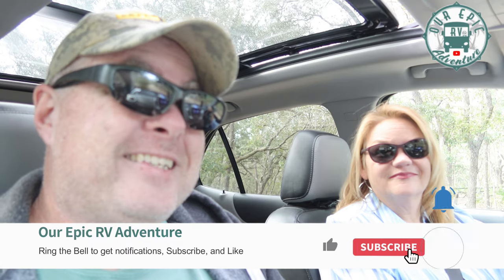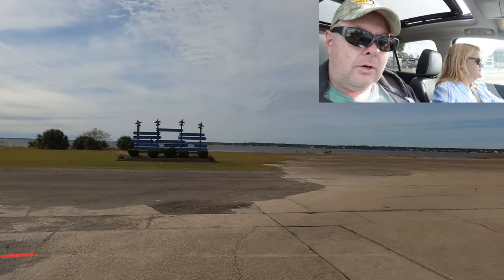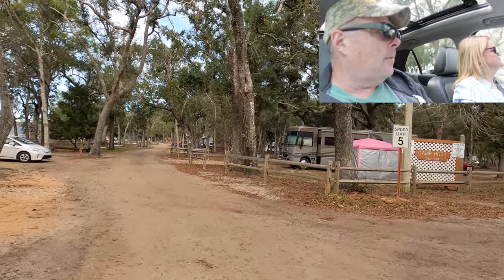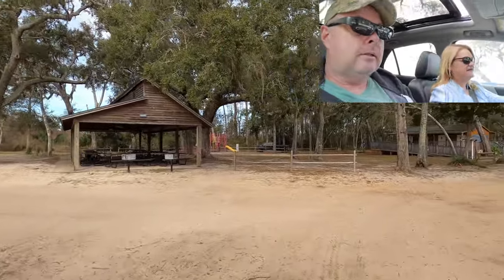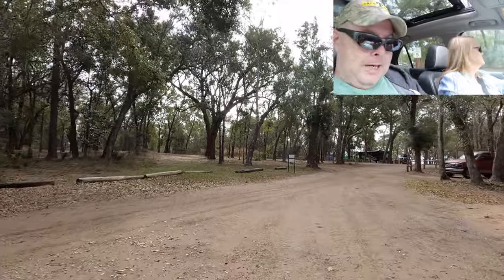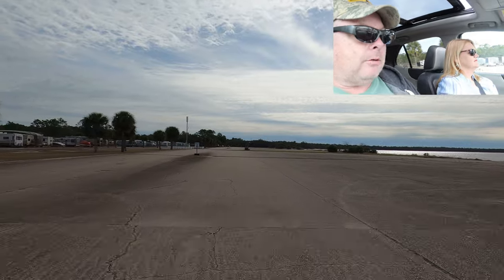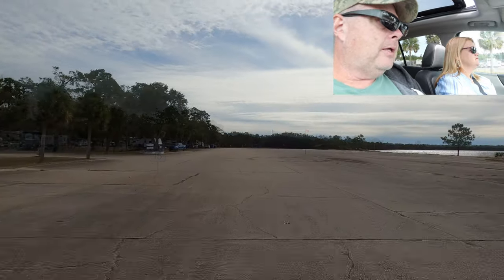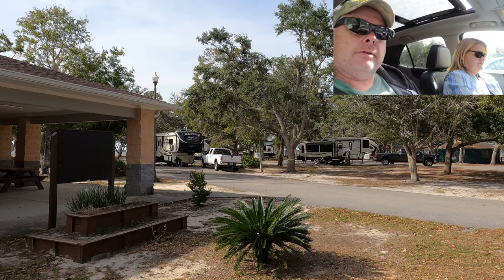MILITARY CAMPGROUND REVIEW: Blue Angel RV Park at NAS Pensacola Florida! Right on the bay!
The shores of Perdido Bay is where you will find Blue Angel RV Park.  Operated by NAS Pensacola, this military campground is actually off base but it is gated so you need a passcode to enter outside of normal business hours.  The base is about 9 miles away.  The park offers tons of water and shore recreation activities for guests staying at the campground, cabins, or mobile homes.

Military campgrounds (or famcamps) are a great benefit to Active Duty, Guard/Reserve, Retired, and some disabled military.  If you have any questions about your eligibility to use these, please contact the military campground you are interested in visiting as each has slightly different rules.  All branches of the service (Army, Navy, Marines, Air Force, Coast Guard, and even Space Force) operate campgrounds all over the United States and not just on military installations!

For questions about eligibility to stay in military campgrounds check out

🚀Nomad Internet is our ATT solution and we highly recommend them.  Save on your first month's bill by using this